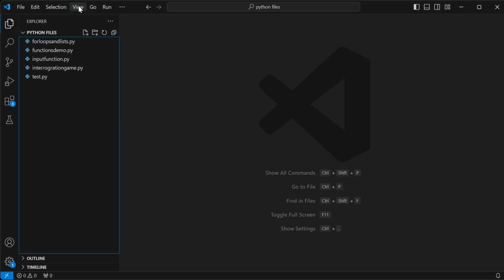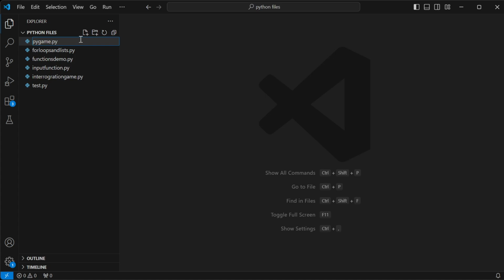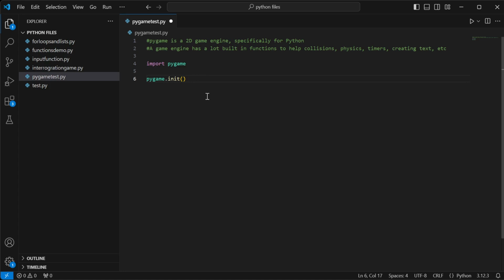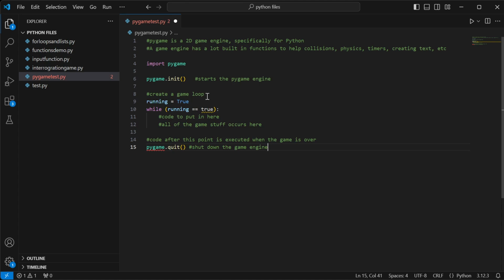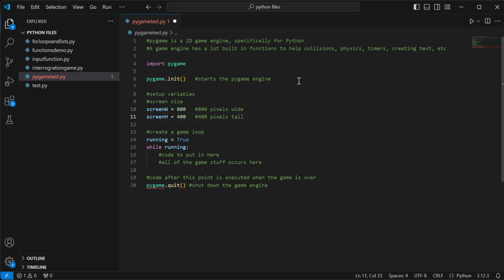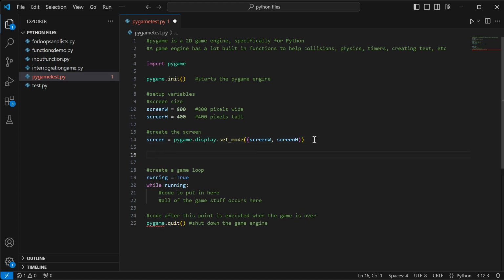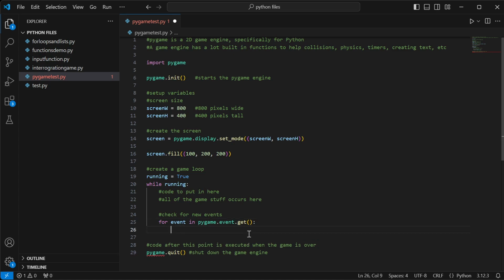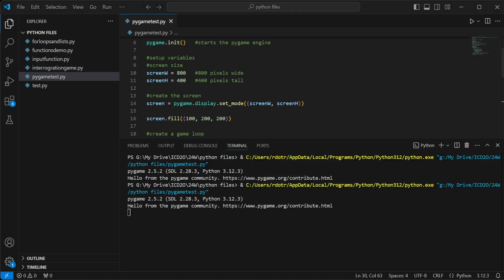Installing and Getting Started in Pygame